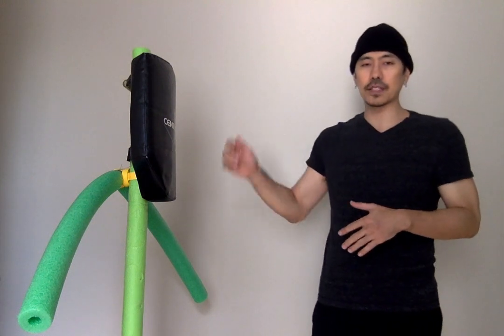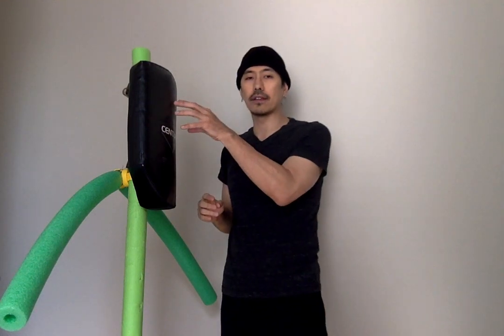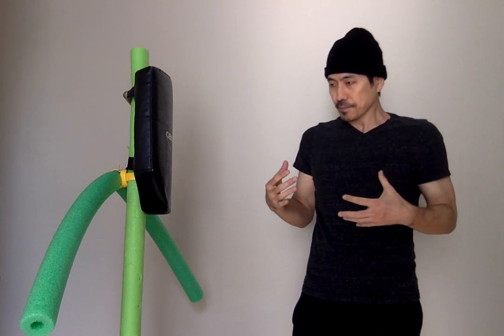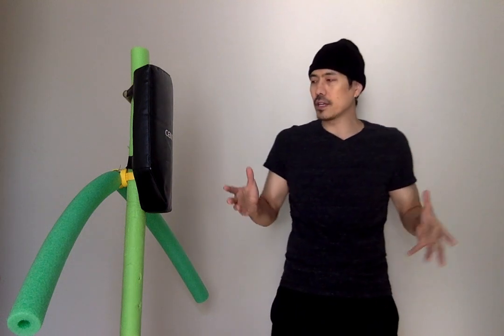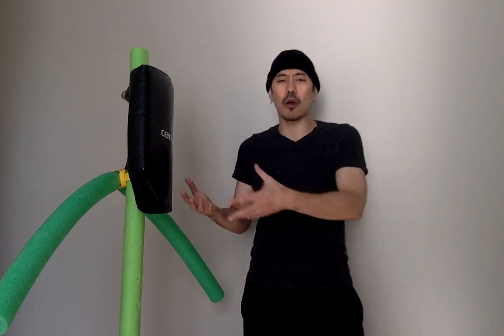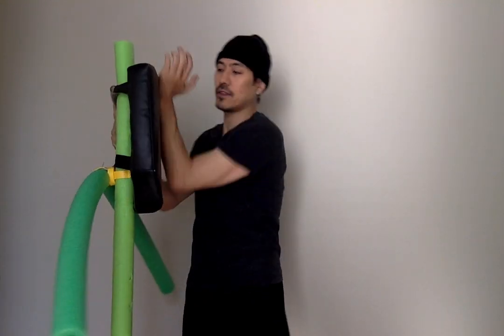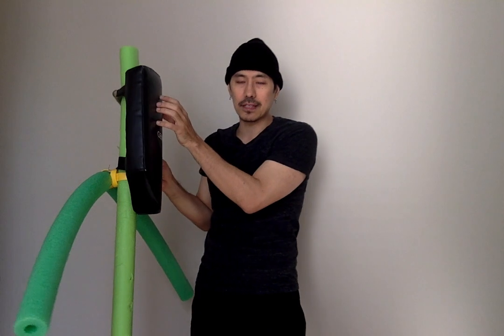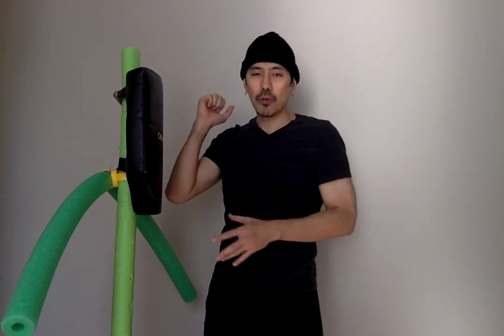Must have self-defense move for all Filipino martial arts practitioners (Wmpyr martial arts)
This move will take your Eskrima, Kali, Arnis, to a whole other level!
Name = The Cheese Grater
Movement = Angles of Attack and or Heaven 6 arm weaving
Technique = hammer fist and or The Wedge
Action = continuous grinding on face
Result = non lethal yet extremely effective
Goal = distract & discourage to runaway